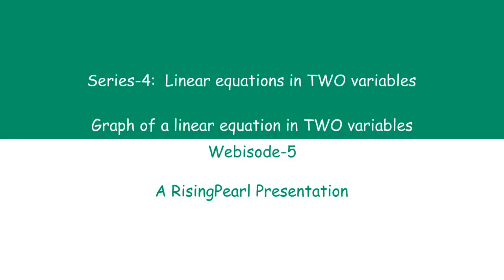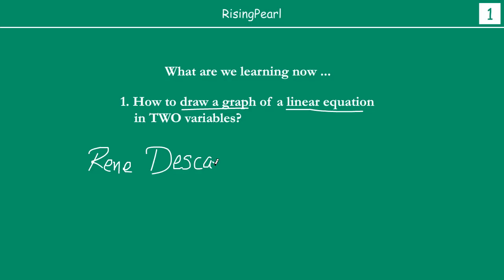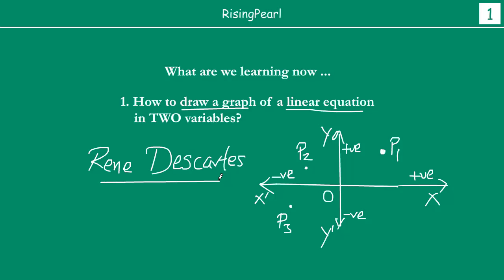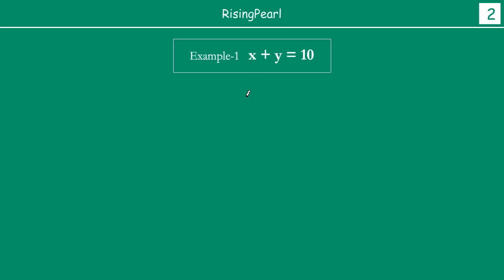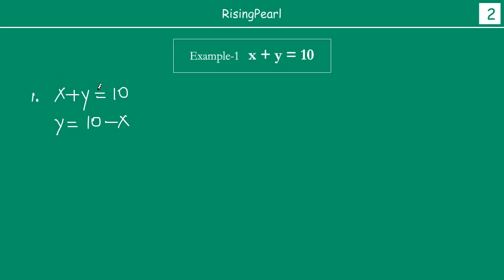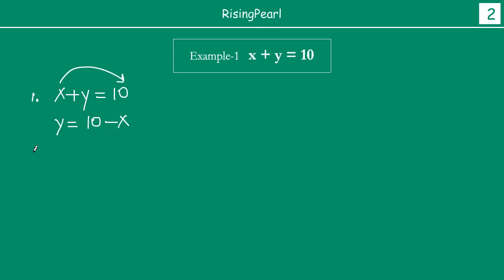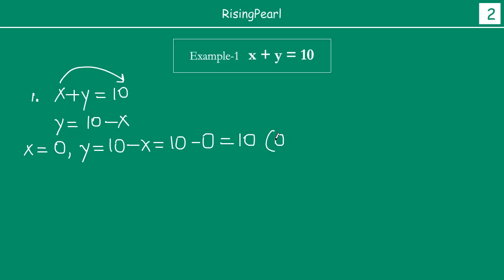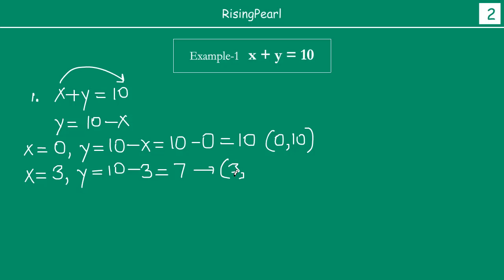Graph of a linear equation (1 of 2)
Friends,

This is a Math video. This is our fifth webisode (Webisode-5) on "Series 4 -- Linear equations in TWO variables".
In this video, we see overlap between algebra and geometry. We start out with a linear equation in two variables. Then we find solutions of this linear equation. After that, we plot each of the solutions on a graph paper. When we join these solutions, we see a Straight Line !
We realize that when we put solutions of a any linear equation, we get a straight line i.e. all linear equations are graphically represented by straight lines.